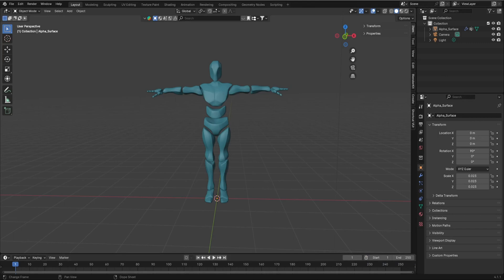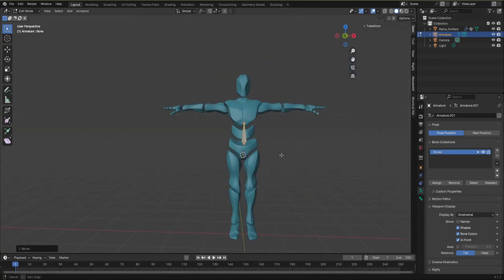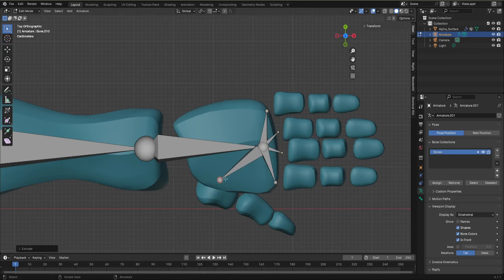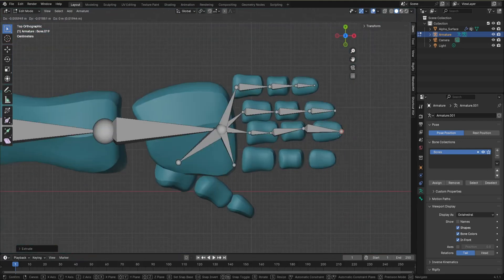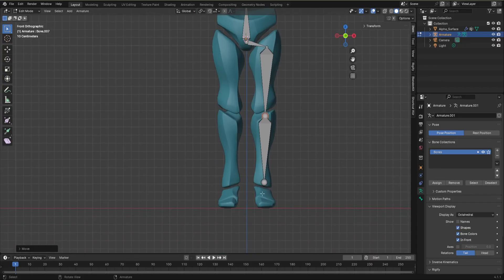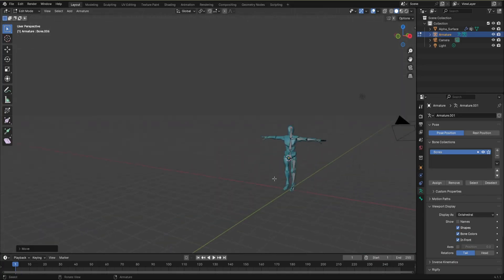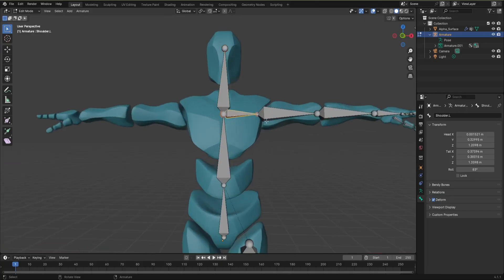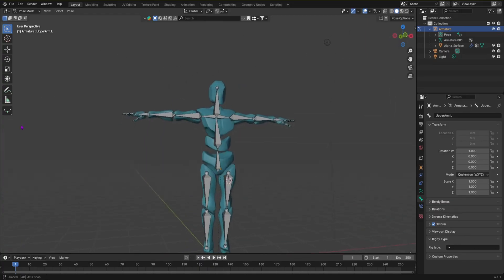How to Fully Rig a Character in Blender 4.2 ( 2025 UPDATED! )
🔥 This is the ULTIMATE Blender 4.2 rigging tutorial you've been waiting for in 2024! 🚀 Want to rig your characters like a PRO? We're revealing insider secrets that even the top animators don't want you to know! 🤯 From zero to fully rigged in just minutes—whether you're a newbie or a seasoned artist, this video is PACKED with mind-blowing tips and tricks. ⚡ Don't miss out—hit play NOW and transform your 3D creations into masterpieces! 💥